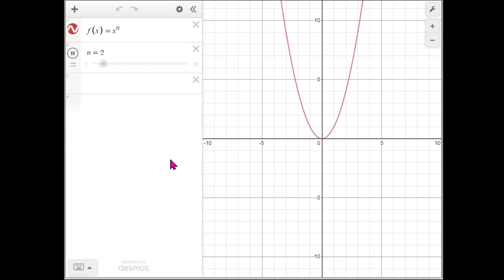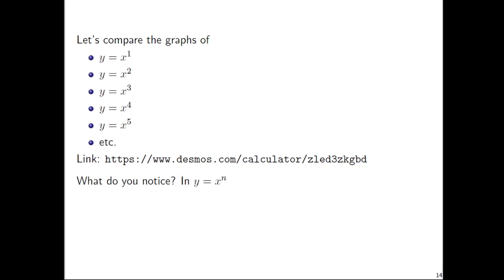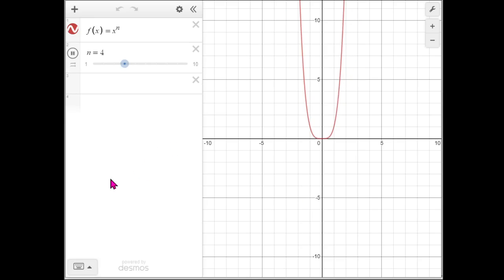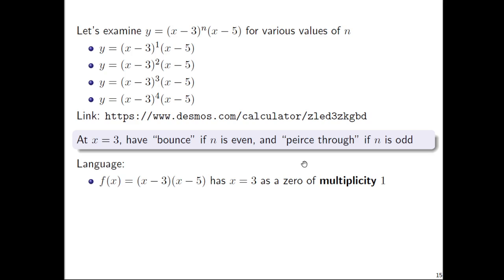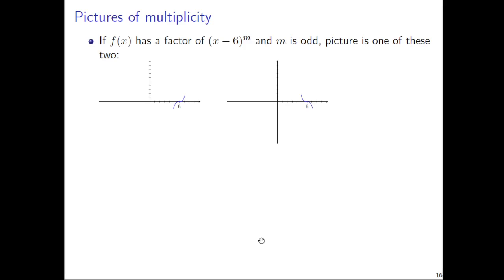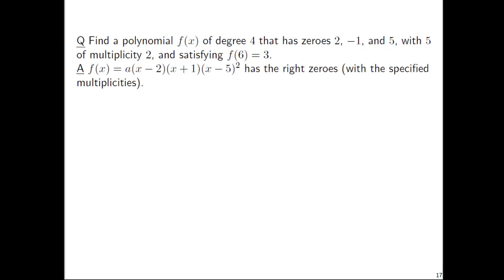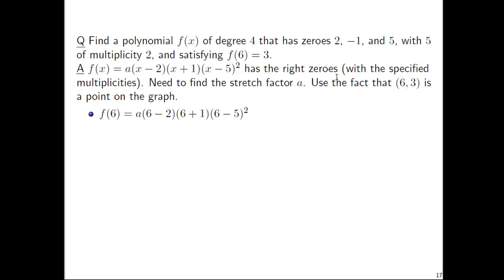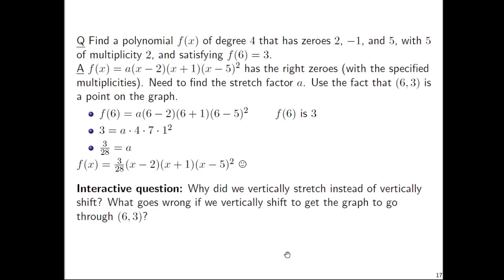150 Day 38 Part 3